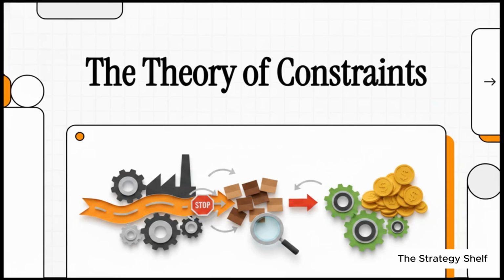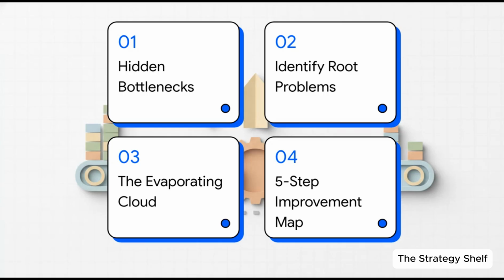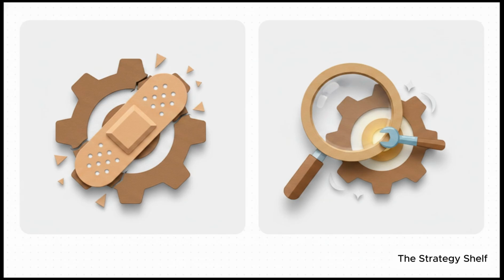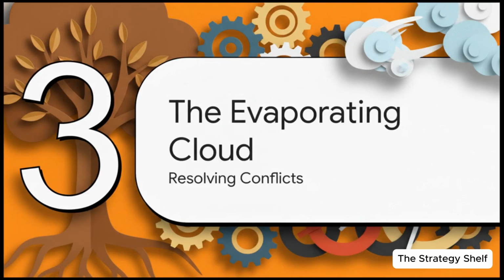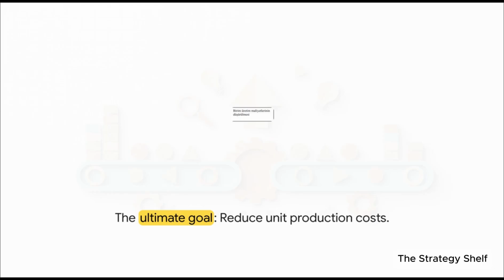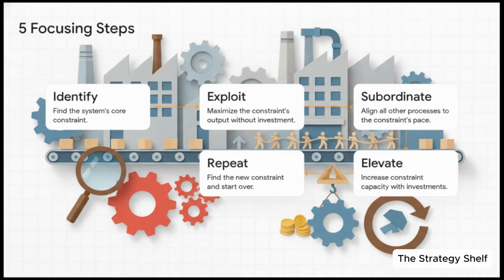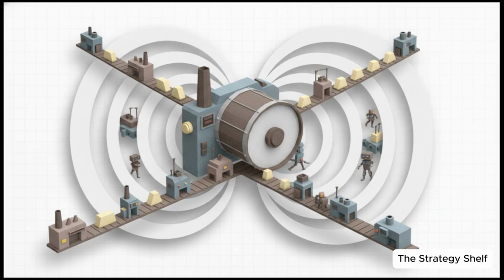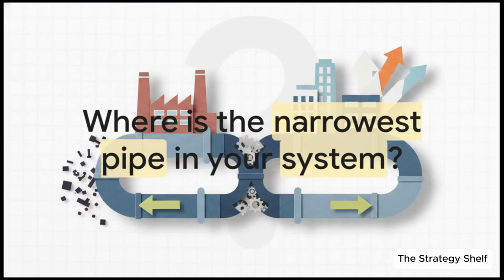The Theory of Constraints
Theory of Constraints and Thought Process Management in Manufacturing Enterprises
This comprehensively addresses the Theory of Constraints, developed by Eliyahu M. Goldratt, which focuses on the weakest link hindering system performance. The texts explain fundamental methodologies such as the Five Focus Steps used for identifying and managing bottlenecks, the Drum-Buffer-Rope method for regulating production flow, and Thinking Processes that offer strategic solutions. Through a case study, the concrete application stages of the theory in the paint industry and the positive effects of eliminating constraints on business profitability are proven with data. Furthermore, the synergy of this approach with Lean Thinking principles and its strategic role in increasing operational efficiency are emphasized. In total, the resources summarize, from theoretical and practical perspectives, how constraints can be transformed into continuous improvement tools to improve the entire system.
The Theory of Constraints (TOC) is a management philosophy that focuses on identifying and improving the most critical factor (bottleneck) limiting a system's performance. This theory is based on 5 Focusing Steps designed to systematically manage the constraint in the system:
Step 1: Identify the Constraint
The weakest link or bottleneck preventing the system from reaching its goal is identified. Constraints can be physical, such as machine capacity, or non-physical, such as company policies or market demand.
How to Implement: Look at where the workflow slows down, which station has a build-up of work-in-progress (WIP), and which resource is operating near 100% capacity.
Step 2: Exploit the Constraint
Without making a new investment, the capacity and efficiency of the existing constraint are maximized.
How to Implement: Ensure the bottleneck machine continues to operate during break times, shorten setup times, and prevent time loss by ensuring only fault-free parts enter the constrained resource. Step 3: Subordinate Everything Else
The pace of all non-constrained resources is synchronized with the speed of the bottleneck. Although this step contradicts the traditional understanding of efficiency, it is the most critical stage for system balance.
How to Implement: Non-bottleneck machines are prevented from running faster than the bottleneck; otherwise, unnecessary inventory will accumulate in the system. All processes are structured to support the needs of the constrained resource.
Step 4: Elevate the Constraint
If the constraint still continues to limit the system after the first three steps are implemented, investment is made to increase capacity.
How to Implement: A new machine is purchased, additional personnel are hired, or part of the process is outsourced.
Step 5: Repeat
When the current constraint is eliminated (broken), a new constraint will appear at another point in the system. In this case, without falling into inertia, the cycle is restarted by returning to step 1. Important Notes:
Critical Chain: In project management, these 5 steps are implemented using the "Critical Chain" method, which also takes resource constraints into account.
Thinking Processes: Logical tools such as the "Current Reality Tree" (to find the root problem) and the "Evaporating Cloud" (to resolve conflicts) are used in identifying and solving constraints. Financial Impact: In TOC implementation, decisions are made by focusing on maximizing the Throughput value, which is obtained by subtracting raw material costs from sales, instead of traditional cost accounting.